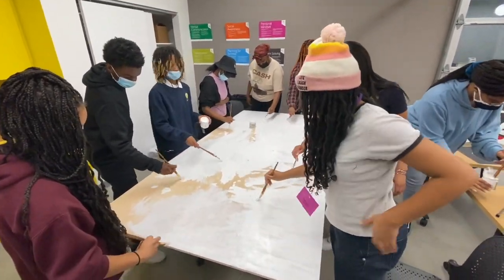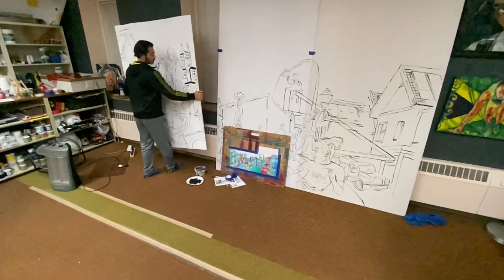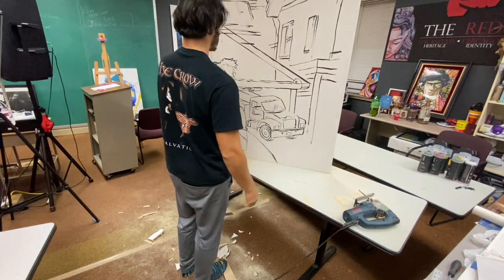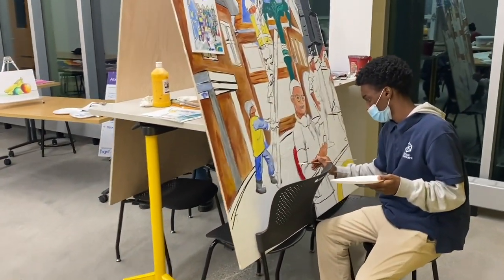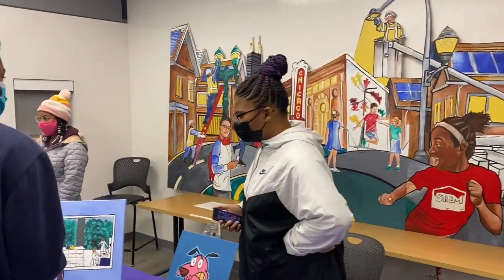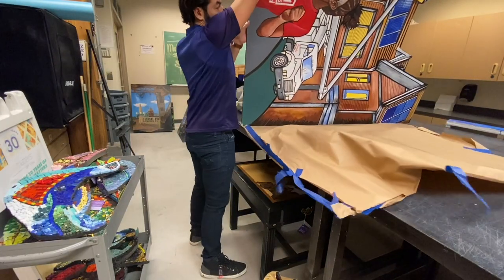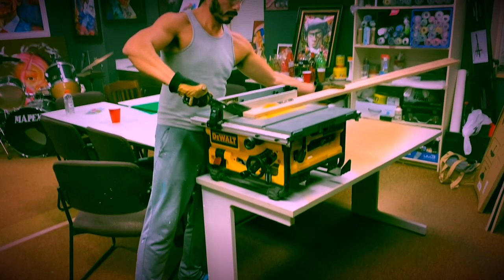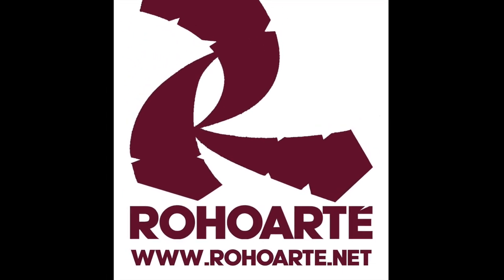ComEd Community Mural by Artist, ROHO GARCIA.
In the fall of 2021, I was commissioned to design a mural for Commonwealth Edison, better known as ComEd, which is one of the largest electric utility companies in the nation, responsible for delivering safe and reliable power to 3.8 million homes and businesses across northern Illinois. After designing the mural it was up to my After School Matters class, Advanced Visual Arts @ Gately, to paint it. This Video is to show the process that went into the production of the Mural which was  finished on December 30, 2021.

Located at the Chase Building in downtown Chicago.
10 S Dearborn St, Chicago, IL 60603